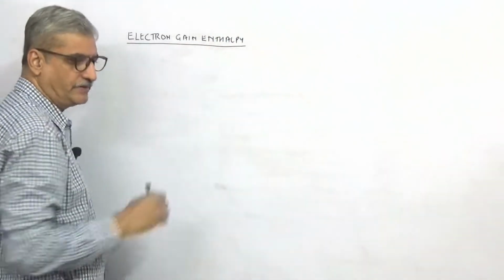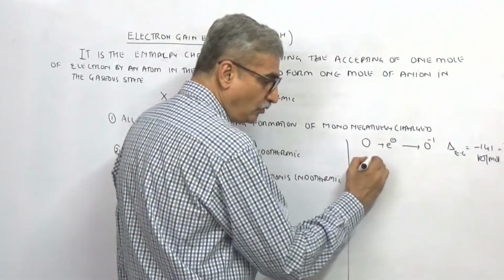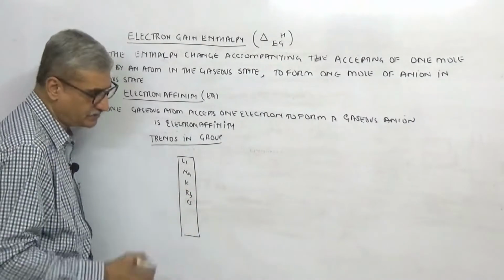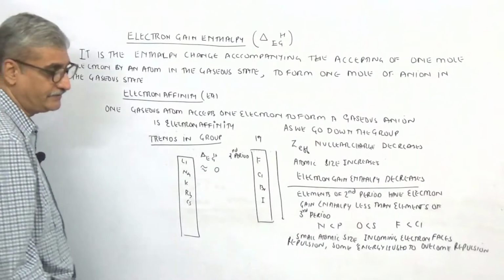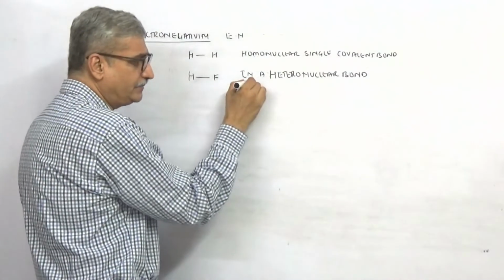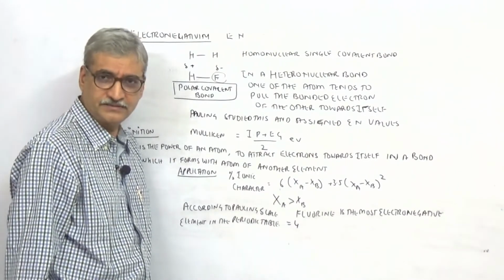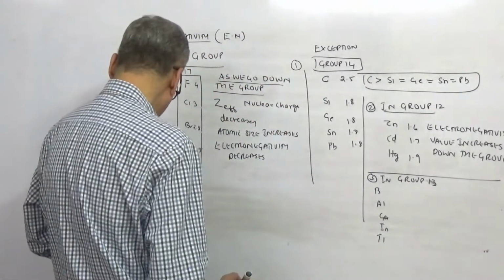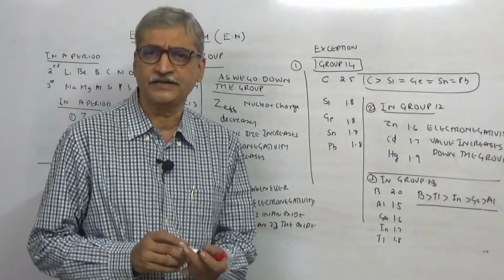Periodicic Table -6